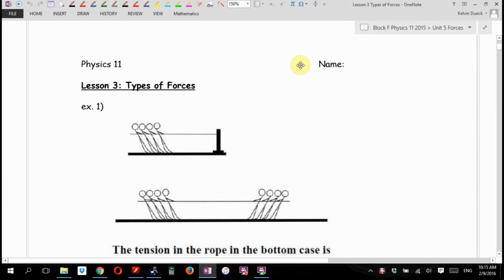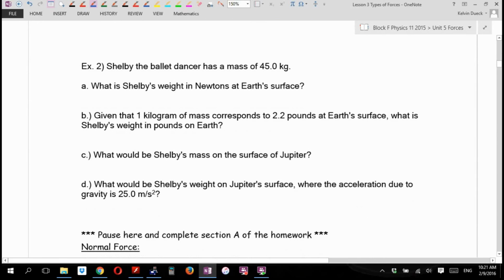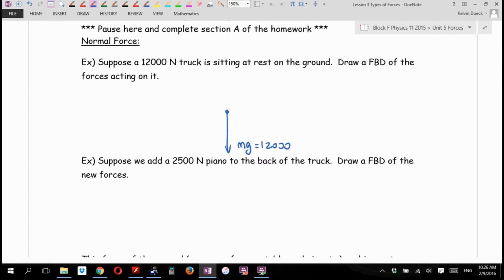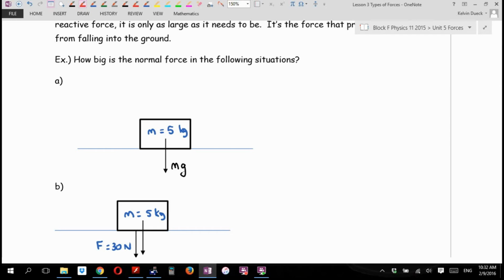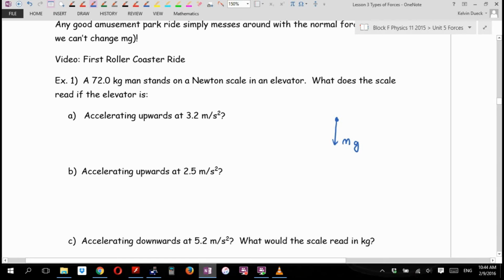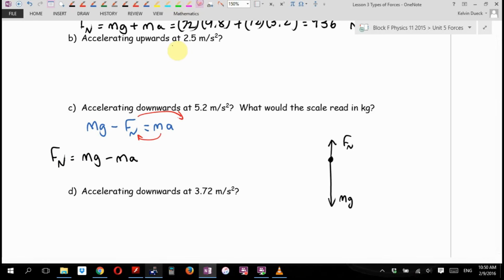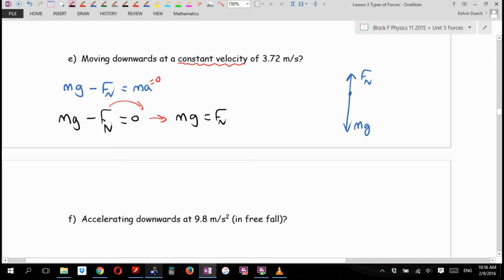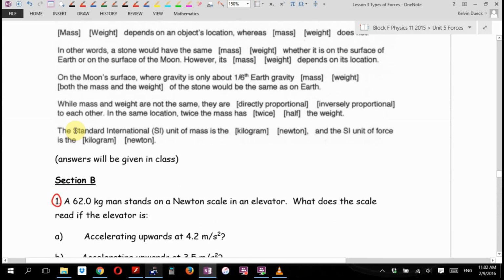Physics 11 U5L3 Types of Forces Part 1